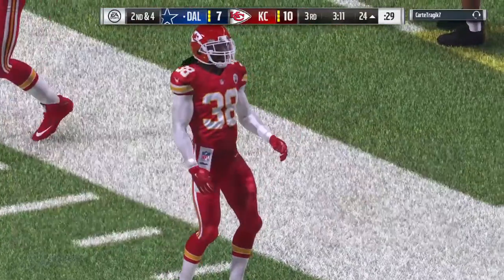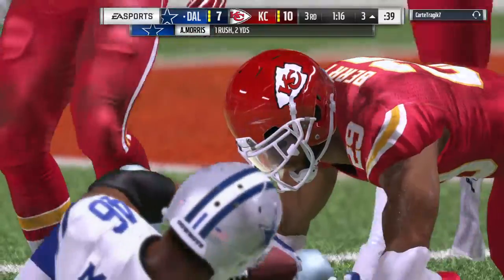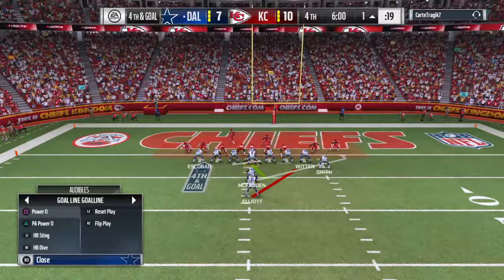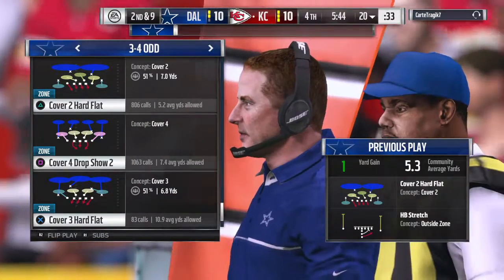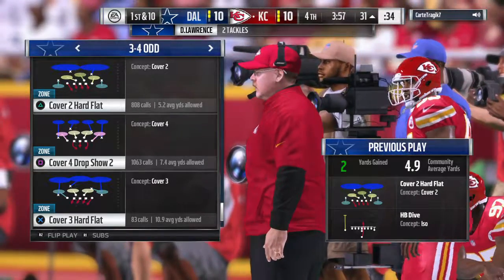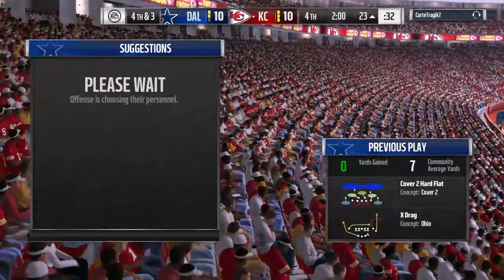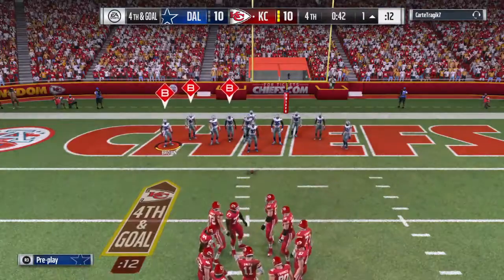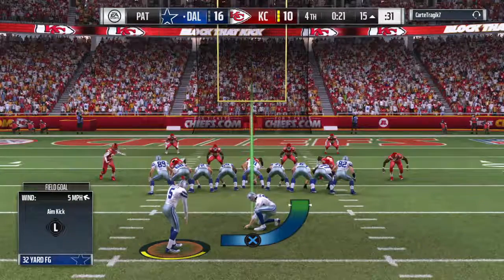Madden NFL 17_20161227231257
Good game vs Chiefs pt3